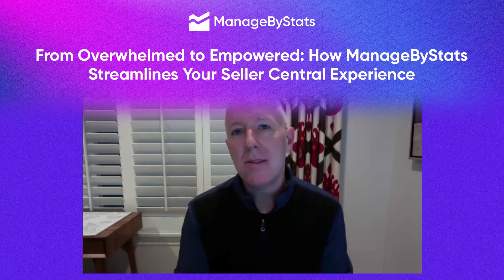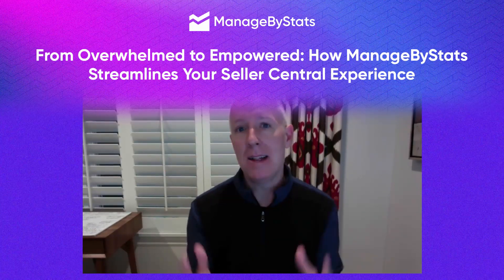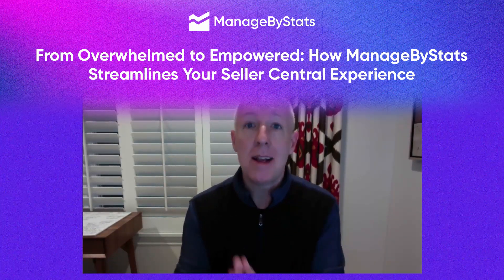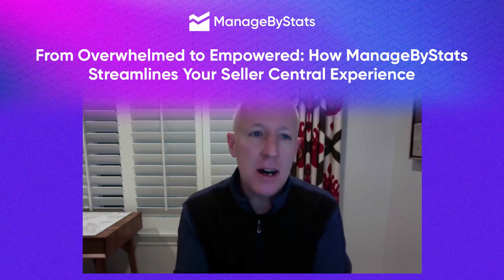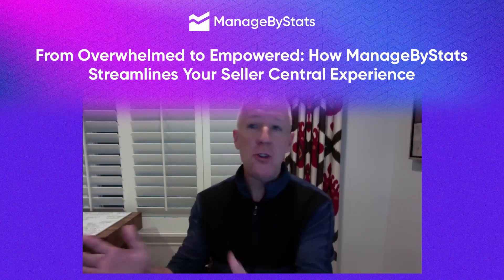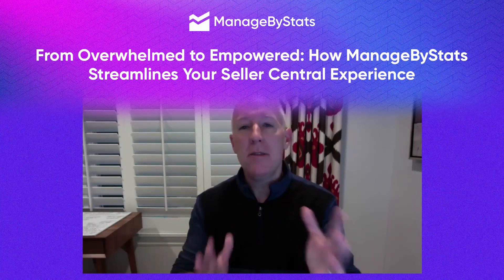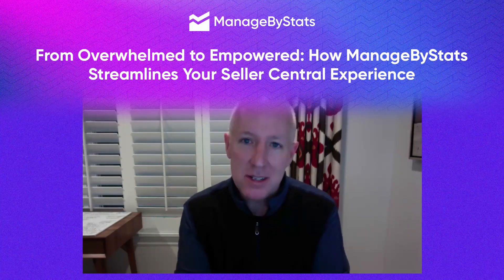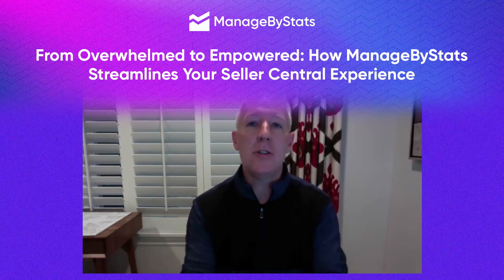From Overwhelmed To Empowered: How ManageByStats Streamlines Your Seller Central Experience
ManageByStats transforms overwhelm into empowerment. 🚀

With a focused and intuitive dashboard, you can effortlessly wade through the sea of Amazon data.

No more digging through layers of information — just straightforward, vital data at your fingertips!

Try ManageByStats today and experience the difference for yourself.

💡 Head over to managebystats.com to get started!